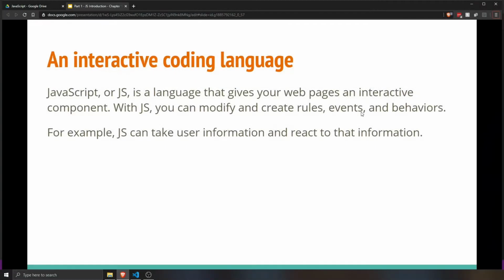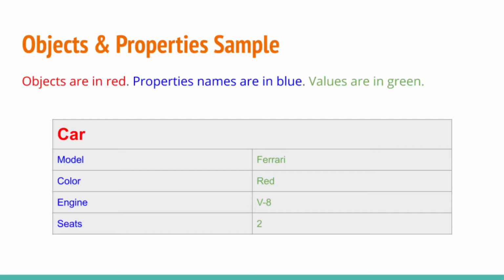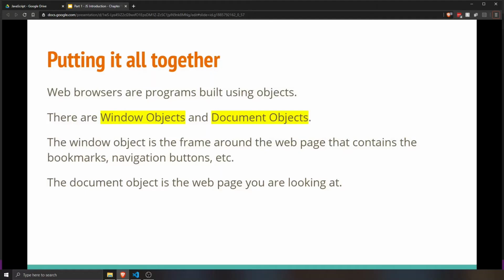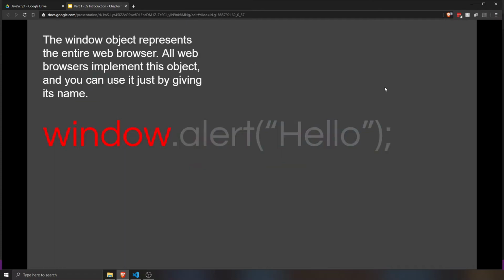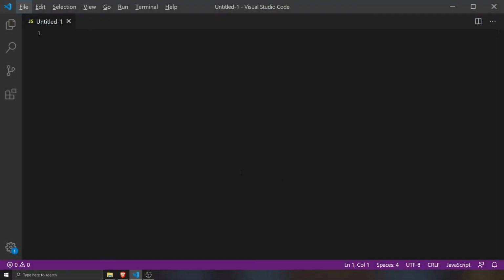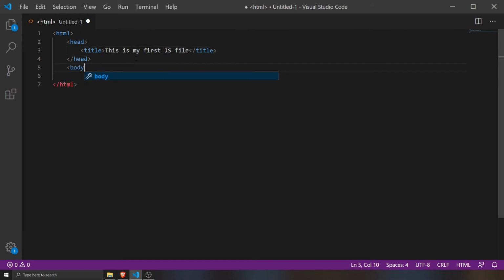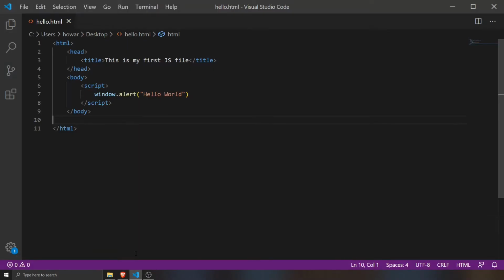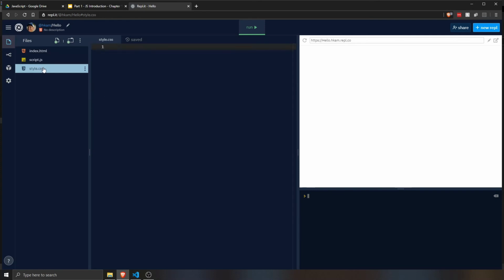Lesson 1: JavaScript Introduction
javascript jstutorial This is the next video after you've watched part 0. We quickly talk about objects, scripts, windows versus document, member operators, parameters, and how to write your first piece of code using Visual Studio Code and Repl.it.